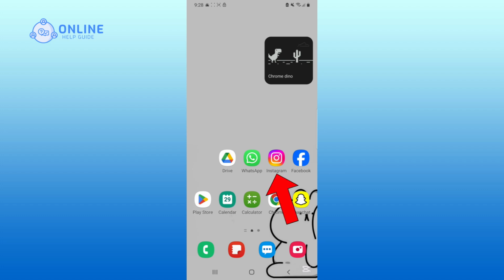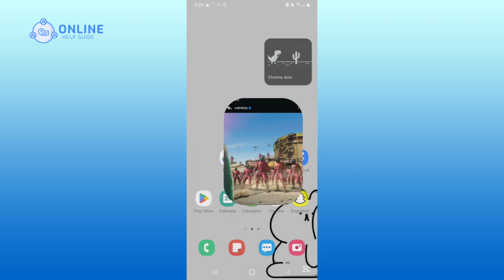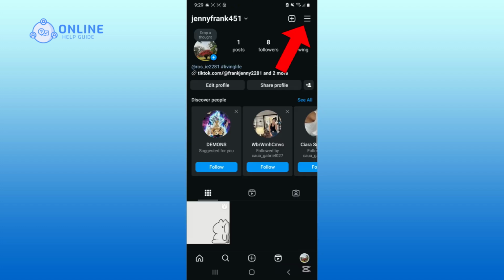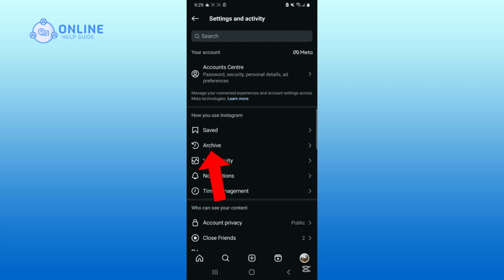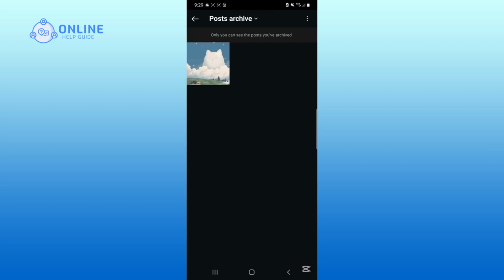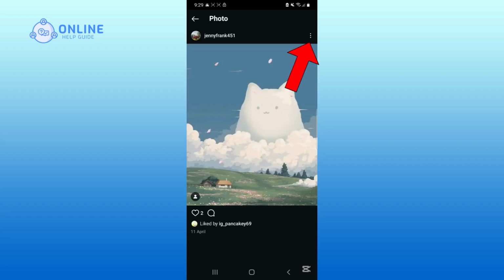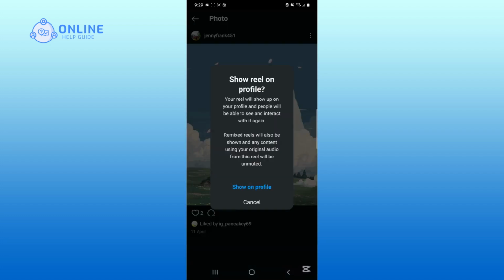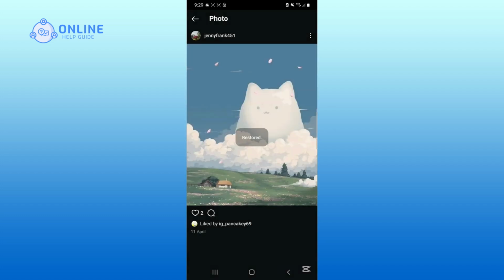How To Get Back Archived Posts On Instagram?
Learn how to get back archived posts on Instagram with this simple step-by-step tutorial! In this video, we’ll show you how to unarchive posts and restore them to your profile for everyone to see. Whether you’ve accidentally archived a post or changed your mind about hiding it, this guide will help you bring your content back in no time. Watch now to manage your Instagram posts with ease!